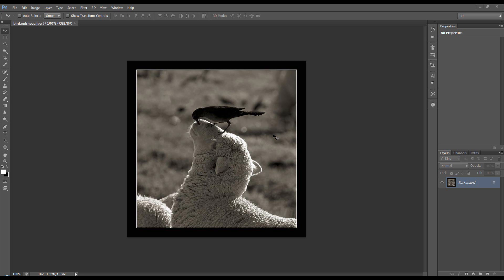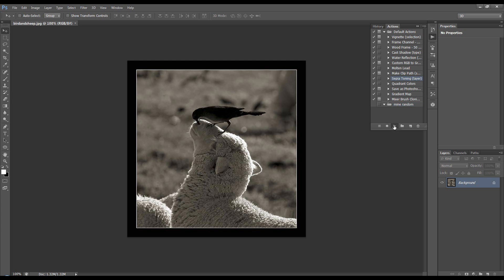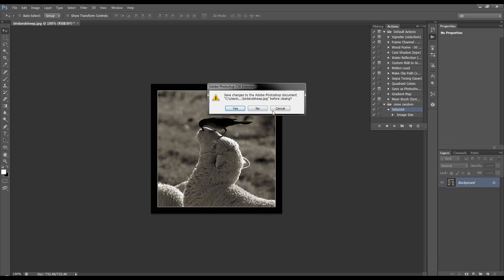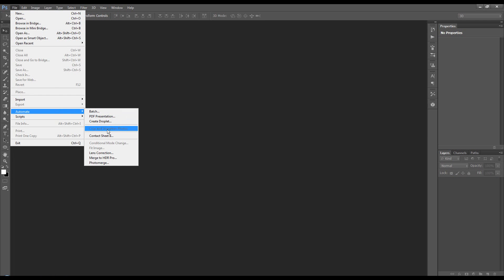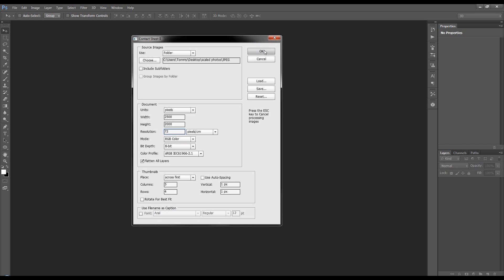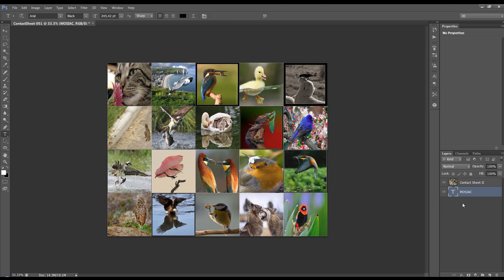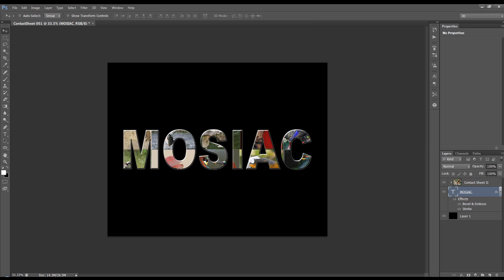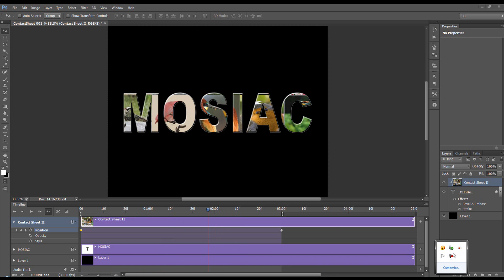Photoshop Tutorial: Create a Mosaic text Effect.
In this tutorial I will create an action and then use it with the image processor script and then create a contact sheet to use in a clipping group with some text, to end I will animate the sheet within the text for a nice effect. yes I spelt mosaic wrong, because Im a crap speller!